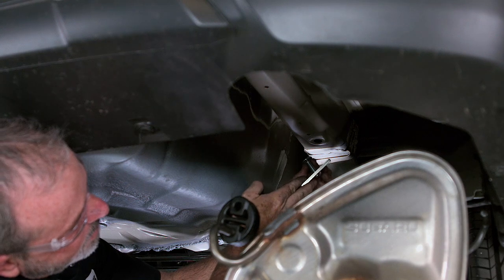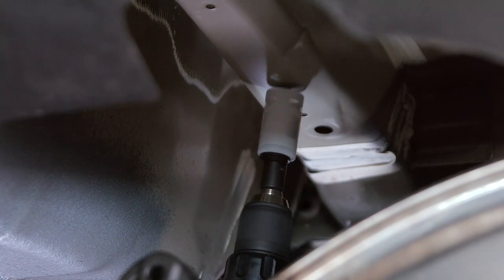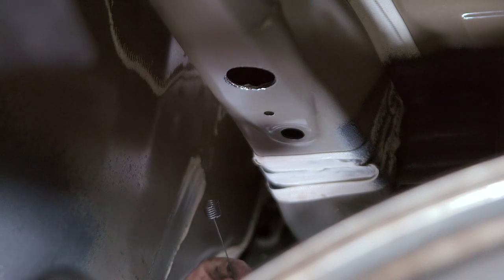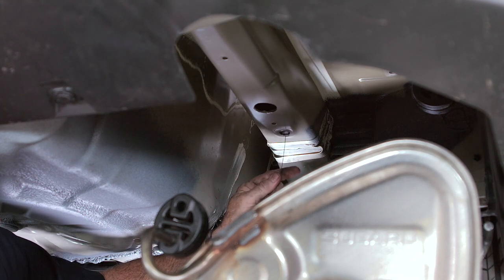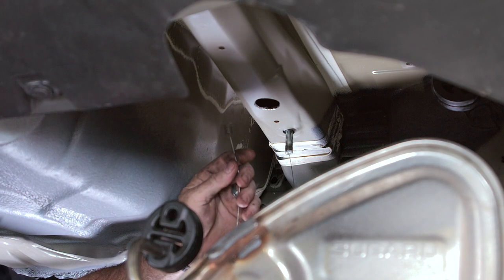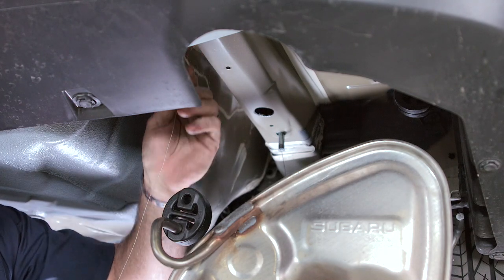2018 Subaru Outback Trailer Hitch Installation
This video covers the trailer hitch installation for part number CQT75224 on a 2018 Subaru Outback. Learn how to install your receiver on your Subaru Outback from a U-Haul installation professional. With a few tools and our step-by-step instructions, you can complete the installation of part number CQT75224.

To purchase this trailer hitch and other towing accessories for your 2018 Subaru Outback,

0:00 Intro

0:16 Tool list

0:33 Lower Exhaust

3:23 Remove Heat Shielding

3:43 Remove Dust Covers

4:23 Drill Access Hole

5:24 Install Carriage Bolts

7:12 Raise Hitch into place

8:46 Install Bolts/Washers

9:26 Torque Hitch Bolts

9:43 Modify Heat Sheild

10:27 Reinstall Heat Sheild

10:52 Reinstall Exhaust

11:15 Hitch info breakdown

12:48 Outro